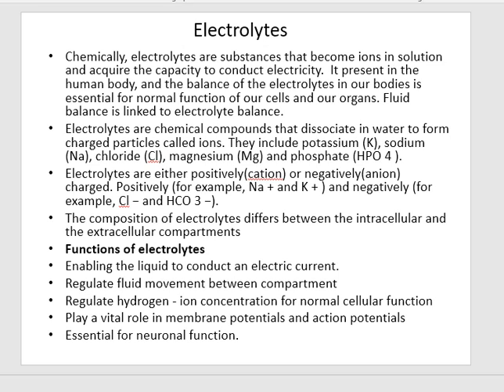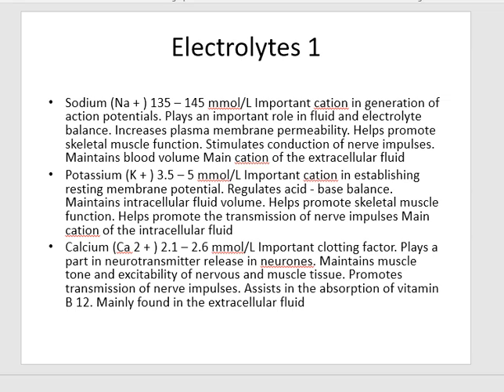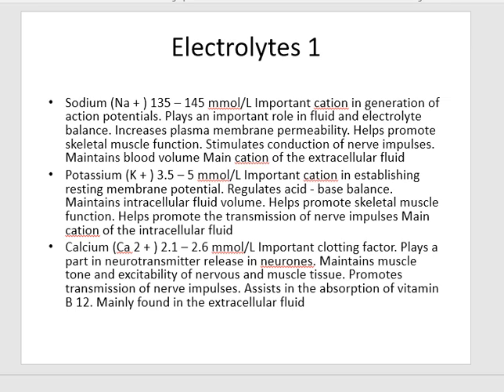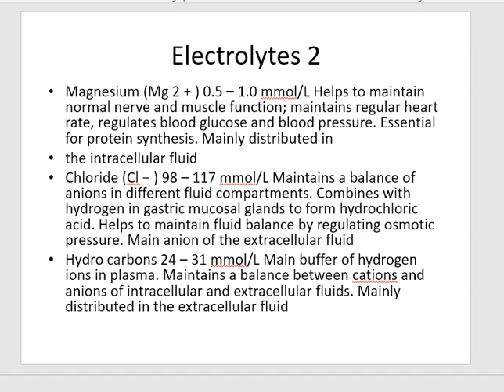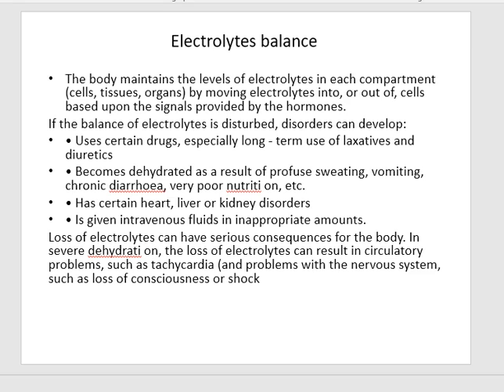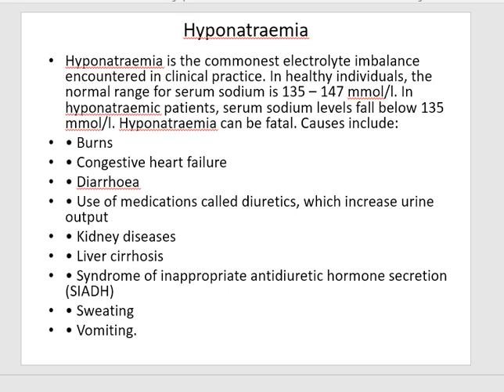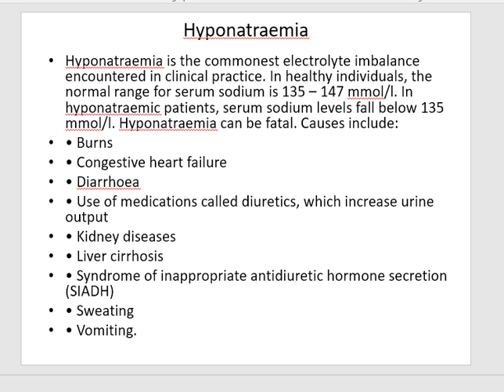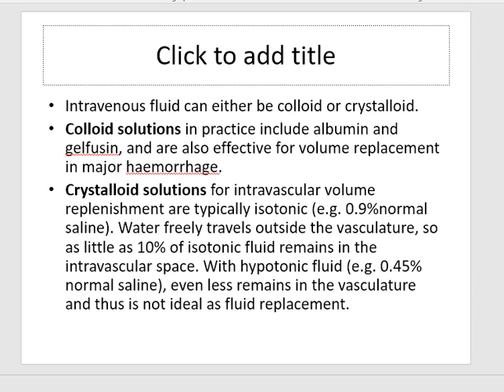Body fluids 2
Body fluids part 2 for undergraduate nursing students